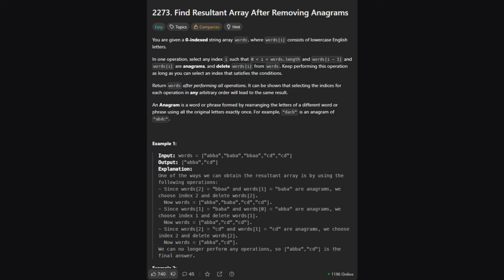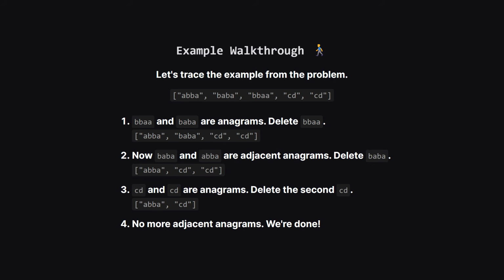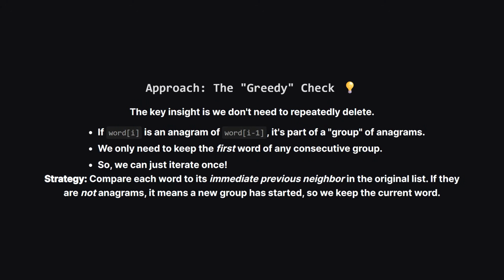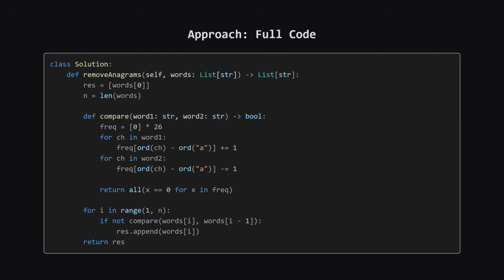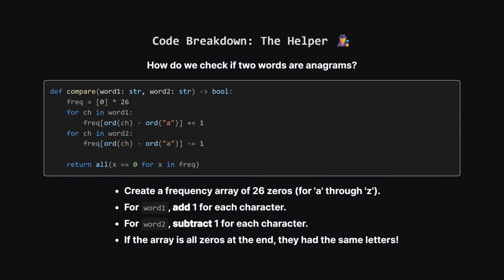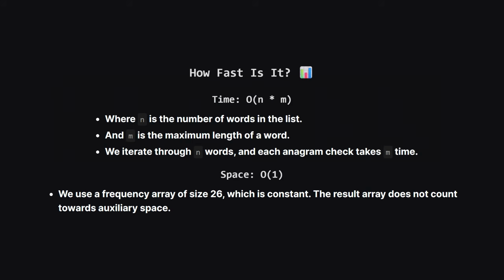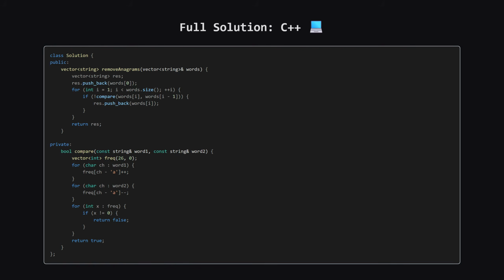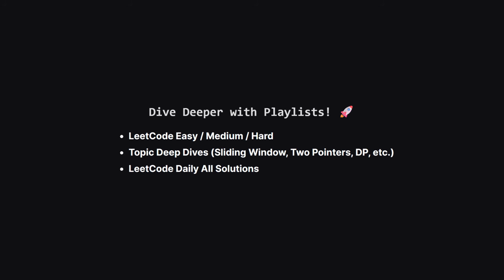2273. Find Resultant Array After Removing Anagrams | Leetcode Daily - Python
In this LeetCode tutorial, we break down the solution for problem 2273: 'Find Resultant Array After Removing Anagrams'. We'll explore how a problem that seems to require multiple passes and list modifications can be solved with a single, elegant iteration.

The core idea is to compare each word with its immediate predecessor. If two adjacent words are anagrams, we simply discard the second one. We'll show you the most efficient way to check for anagrams using a frequency array (character counting), a must-know technique for coding interviews.

This video provides a step-by-step walkthrough of the logic in Python, followed by complete, clean code solutions in Java, C++, and JavaScript. We'll also analyze the time and space complexity, giving you a full understanding of the solution's performance.